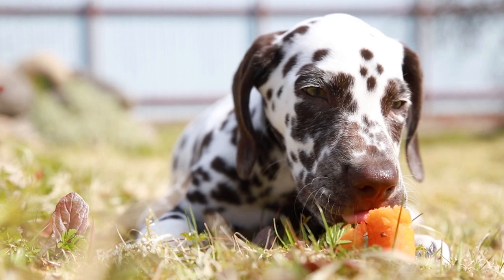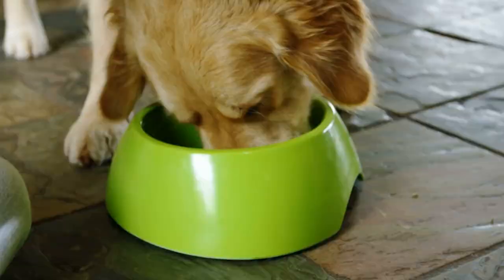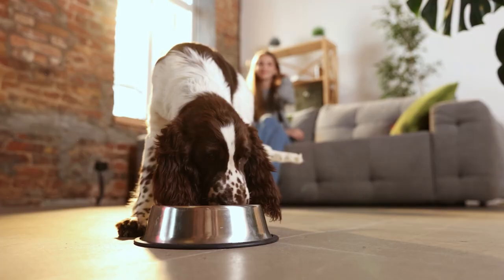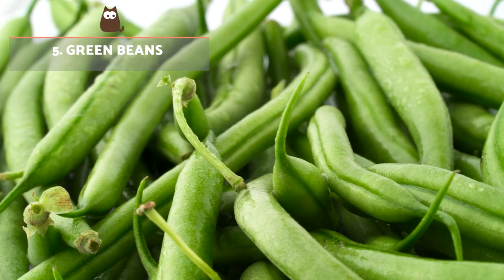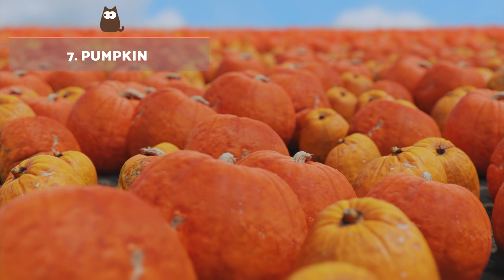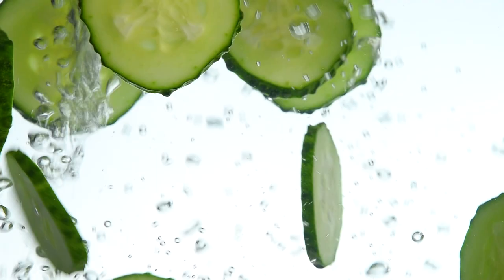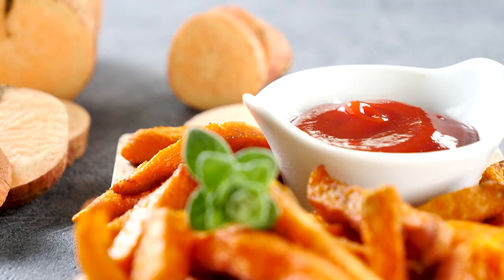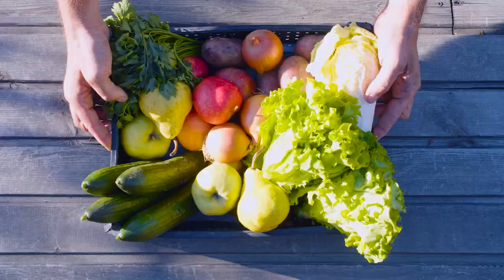The BEST VEGETABLES for DOGS 🐶🥦 Dosage and Benefits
🍠 Are you thinking of offering VEGETABLES to your DOG? While giving the BEST VEGETABLES for DOGS can be part of a healthy canine diet, it is important to remember they should never exceed 20% of their daily total food ration. In this AnimalWised, video we provide the BEST VEGETABLES recommended for DOGS, their benefits and how to give VEGETABLES to dogs in a healthy way.